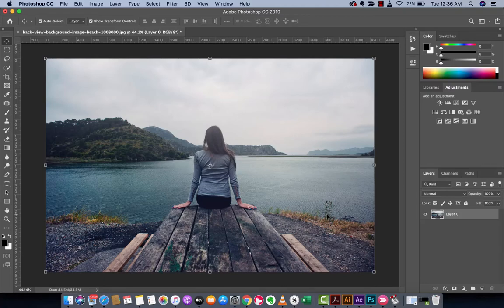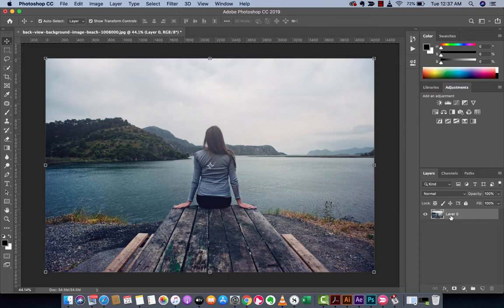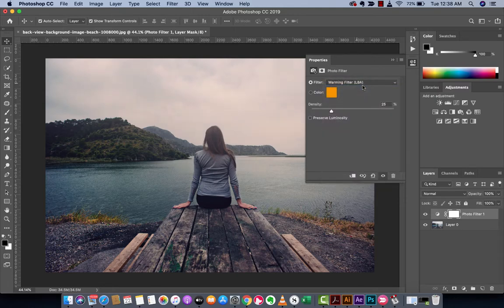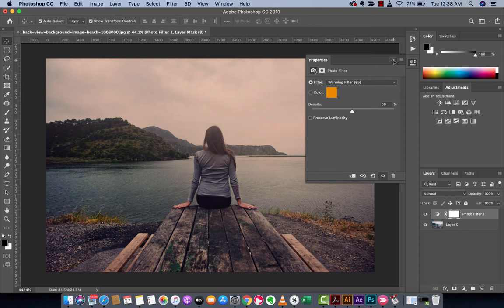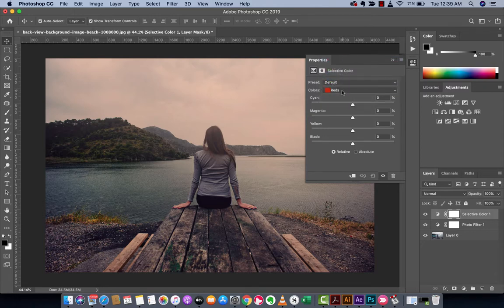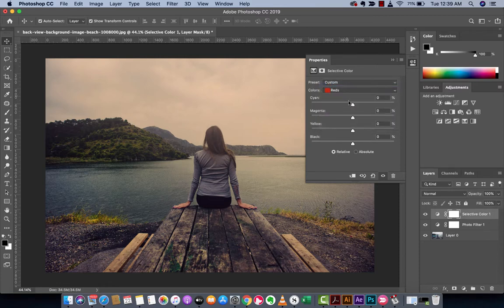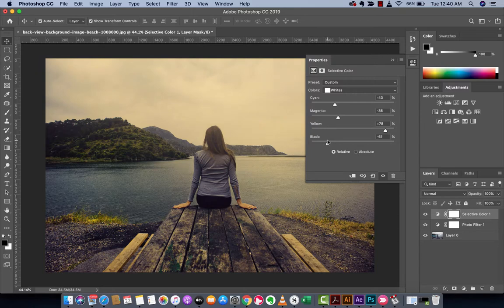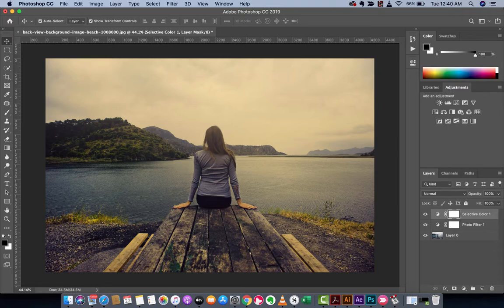Photoshop - How to make a photograph warmer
In this tutorial, I show you how to warm up a picture - or apply a warming filter, in about 90 seconds.  We simply create a new adjustment layer (photo filter) - select warm filter l85.  Then we create a second adjustment layer for select color and tweak the different colours as we see fit.